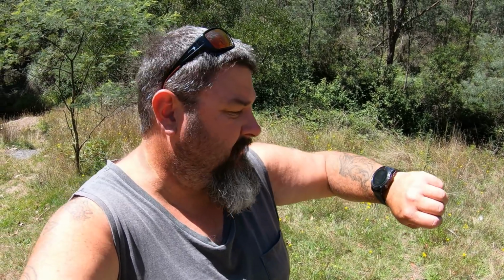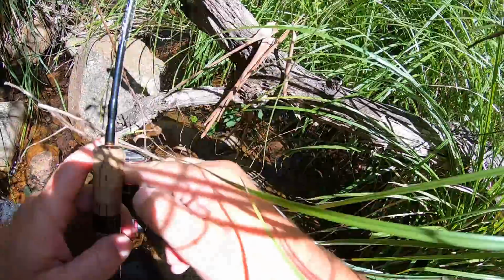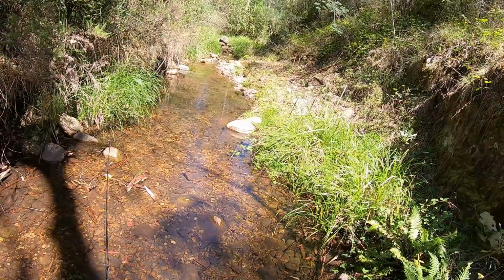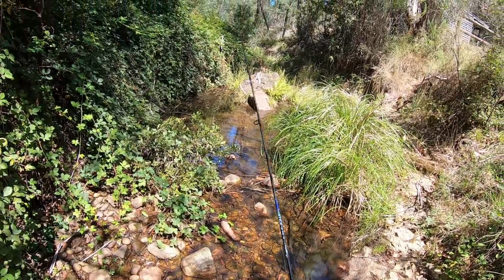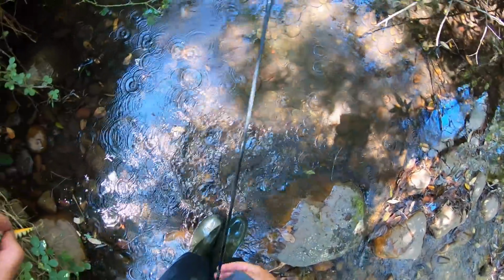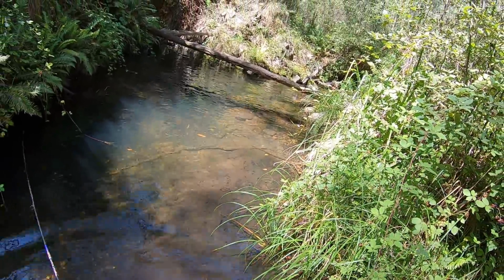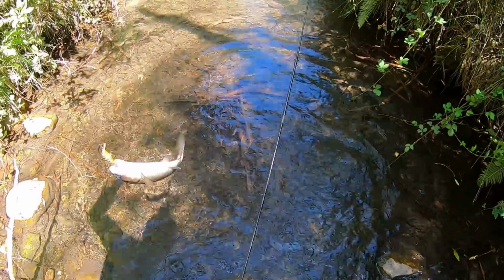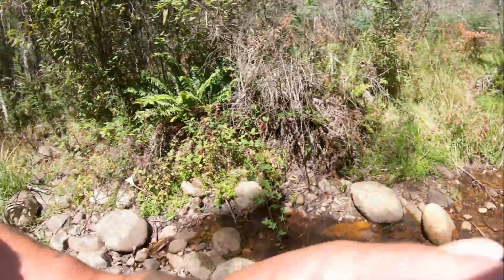Small stream trout fishing in late summer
In the final days of summer I ventured into the high country to do some small stream trout fishing. The water lever was very low, but the trout were there.
The trout were reluctant to hit my lure at first, but a simple lure change delivered results.
I enjoy trout fishing in a small stream with both brown trout and rainbow trout.